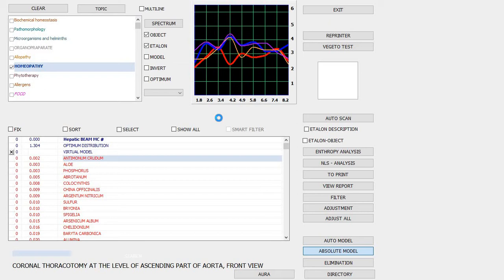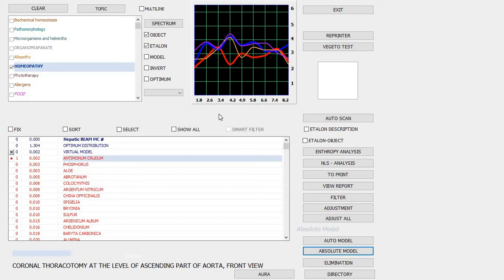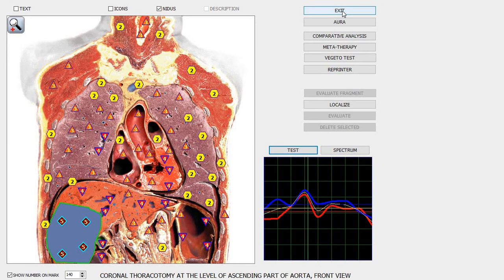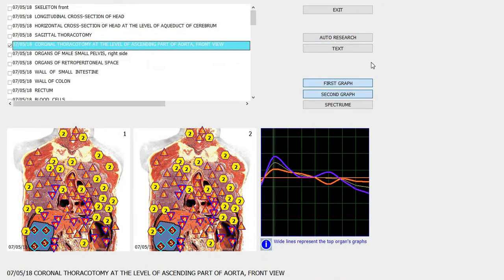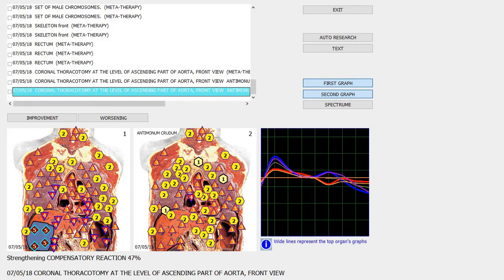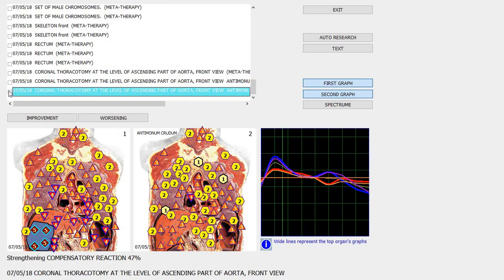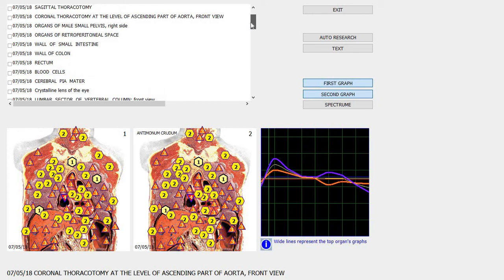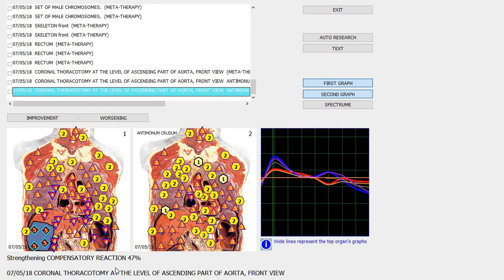Vector 03: How to vegeto test a data base item and see results.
Judy just showed me how to do this. Thank you. If you want to see how strengthening or weakening an item is before you send to reprinter  or you are unsure whether to invert or not doing a vegeto test really helps. Problem with Vector03 is seeing the results.  This is how.